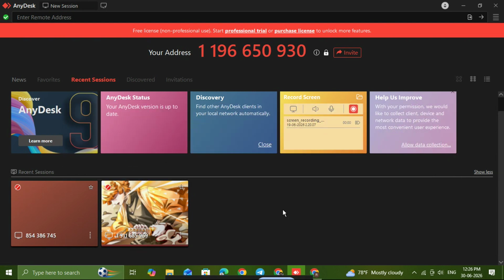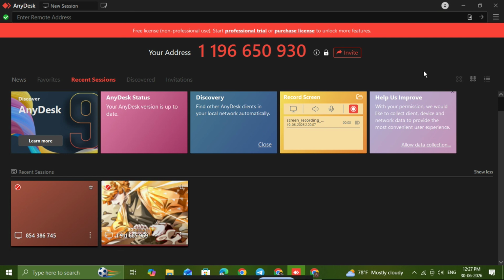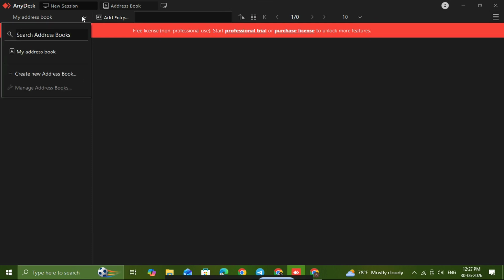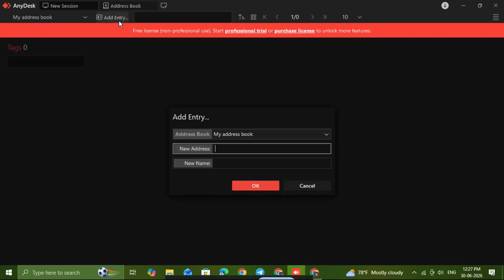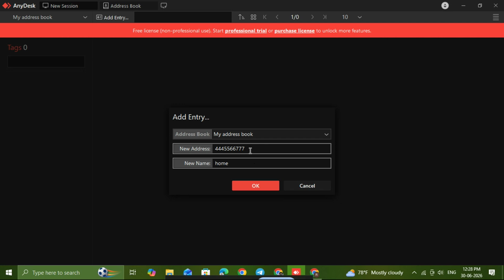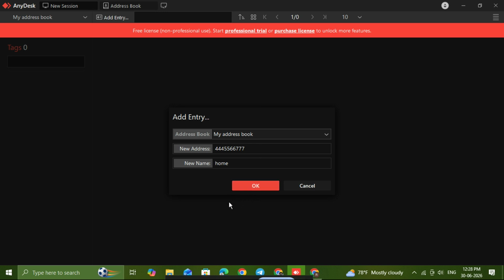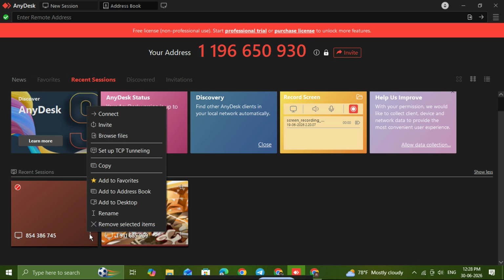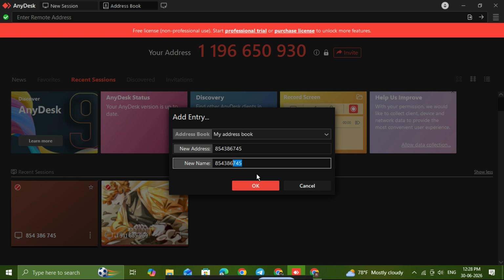How To Save & Manage Contacts In AnyDesk Using Address Book (Easy Guide)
Learn how to save and manage contacts in AnyDesk using the Address Book. This step-by-step tutorial shows you how to add new contacts, choose the right address book, and save recent sessions for quicker remote access.

🕚Timestamps:
0:00 Introduction
0:17 Sign In To Your AnyDesk Account
0:34 Open AnyDesk And Access The Address Book
0:55 Select The Correct Address Book
1:14 Add A New Contact Manually
1:46 Enter Contact Details And Save
2:14 Save A Recent Session To The Address Book
2:46 Final Tips And Wrap-Up

✍️What You'll Learn In This Video:
• How To Sign In To AnyDesk To Unlock The Address Book
• How To Open The Address Book In AnyDesk
• How To Select The Right Personal Or Team Address Book
• How To Add A New AnyDesk Contact Manually
• How To Enter An AnyDesk ID And Display Name
• How To Save A Recent Session Without Re Entering The ID
• How To Keep Remote Contacts Organized For Faster Access
• How To Manage AnyDesk Devices More Efficiently

💡Pro Tips:
• Use a consistent naming format for every device so you can find them faster.
• Save important machines in a shared team address book if multiple people need access.
• Use Recent Sessions to speed up setup for repeat connections.
• Double check the AnyDesk ID before saving to avoid connecting to the wrong device.
• Keep your address books organized by department, client, or location for easier management.